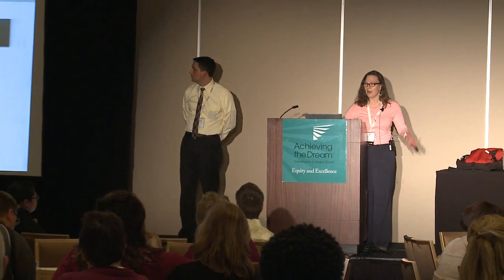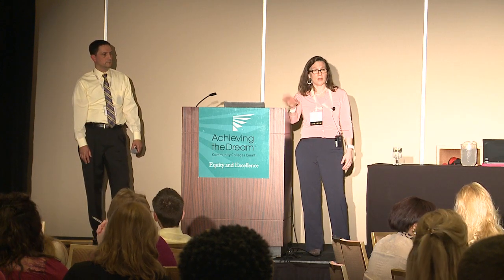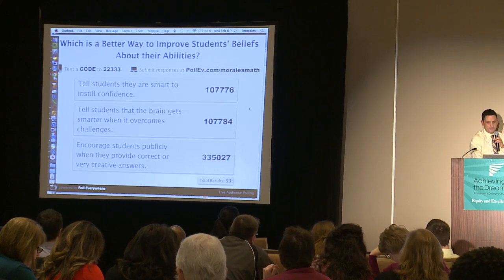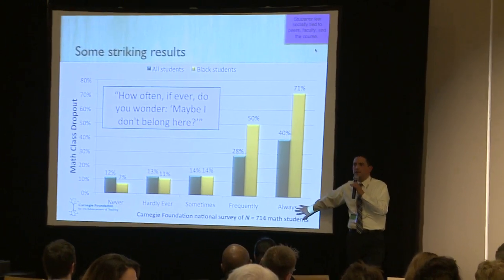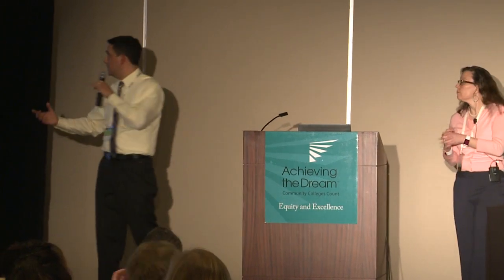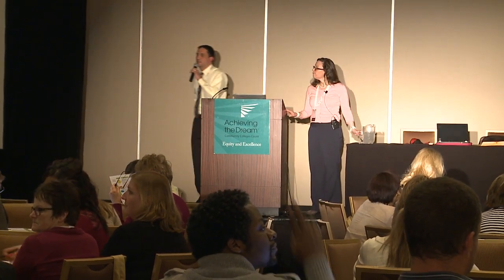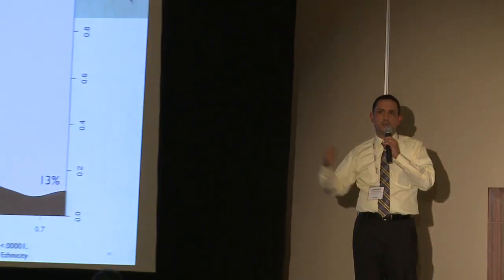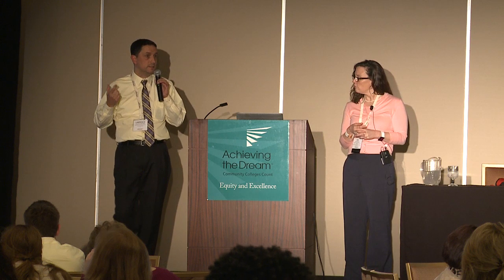DREAM 2013 Spotlight: Productive Persistence: Carnegie's Practical Theory for Student Success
Combining research and practice, the Carnegie Foundation's
program of Productive Persistence is a practical framework for
improving student motivation, tenacity and learning strategies.
Learn about psychological constructs that correlate with
improved academic performance, retention and persistence and
see interventions that effectively address these issues.
Panelists:
• Jane Muhich, Carnegie Foundation for the Advancement
of Teaching
• Lawrence Morales, Carnegie Foundation for the
Advancement of Teaching